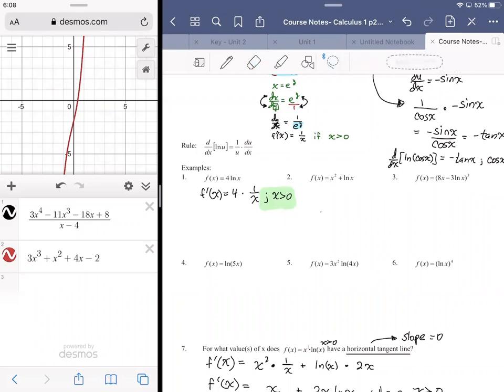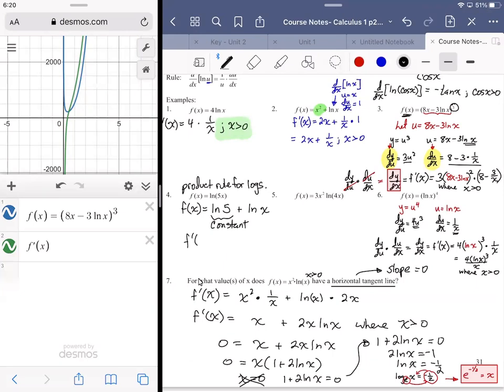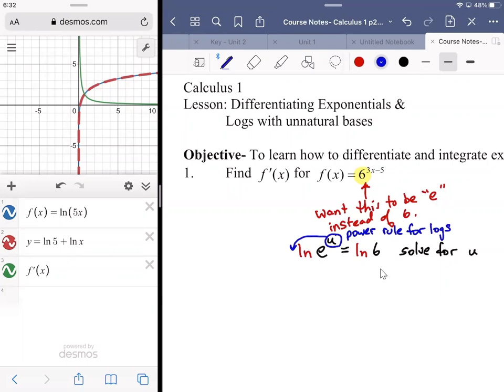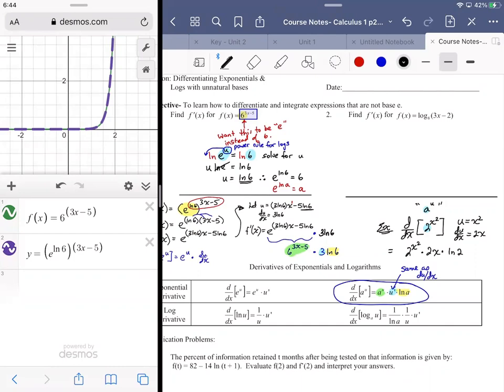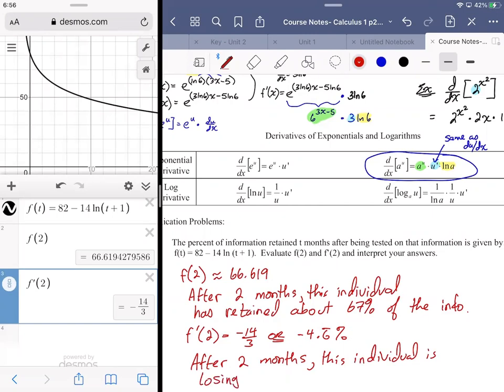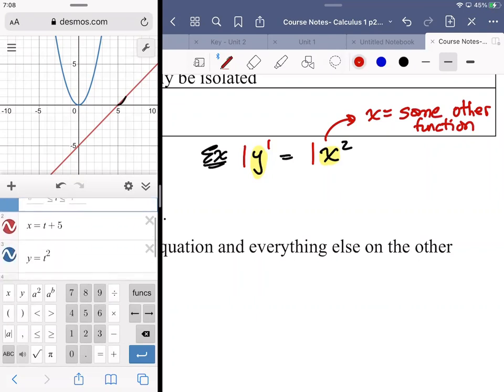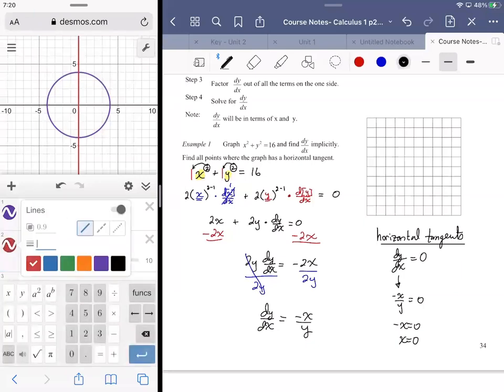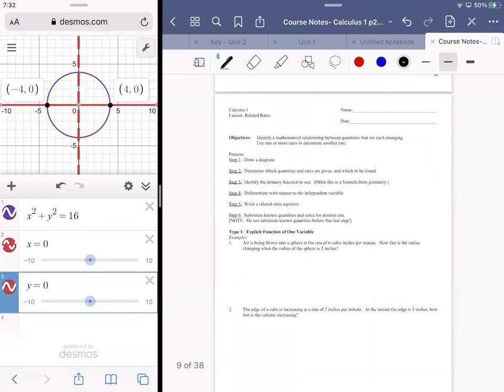Calculus Lecture p31 - 35